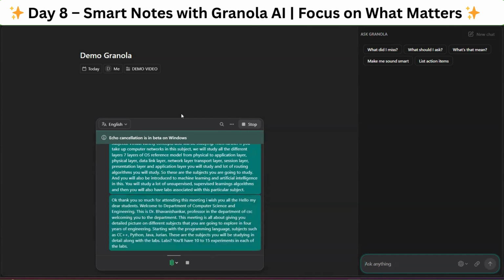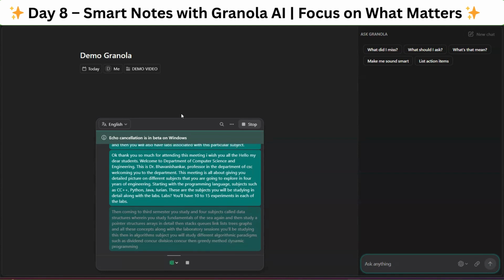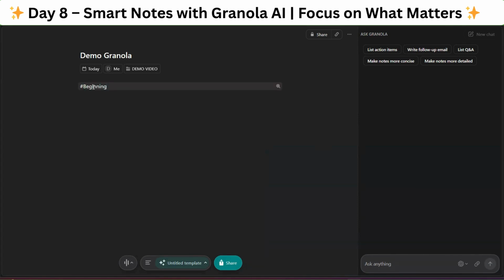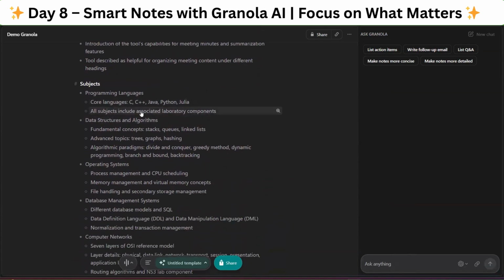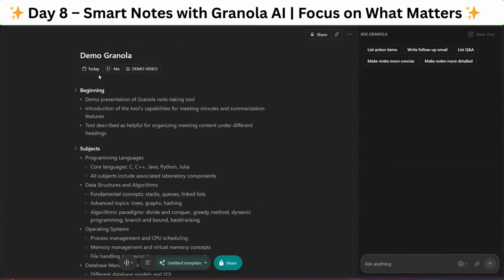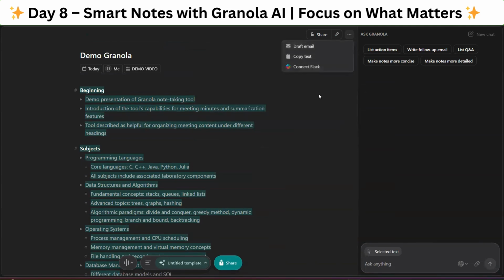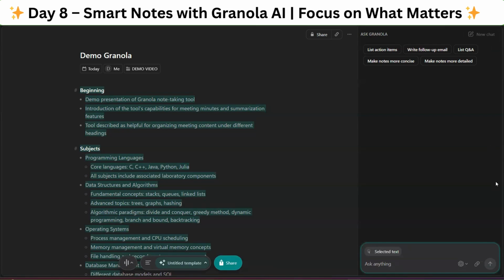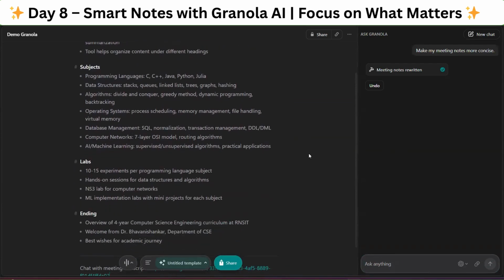Learn Granola AI | Smart Note-Taking with AI | 2025 | RNS Institute of Technology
Students of RNS Institute of Technology, Bengaluru, explore Granola AI — the next-generation AI note-taking assistant designed to make learning and productivity effortless. 🧠✨

From summarizing meetings to organizing lecture notes and ideas, Granola AI helps students stay focused, save time, and capture insights in real time.

This video showcases how RNSIT students are embracing AI tools to enhance efficiency, creativity, and digital learning.